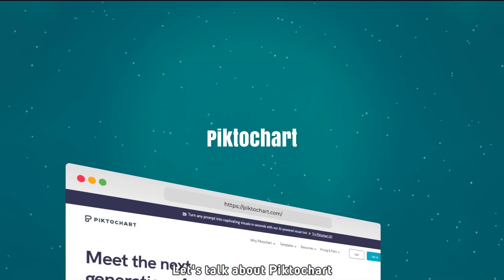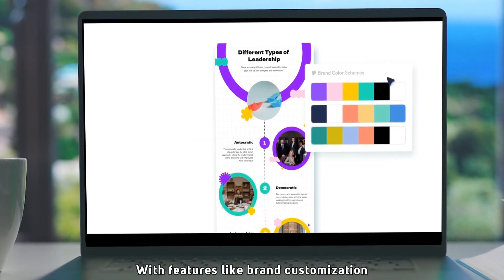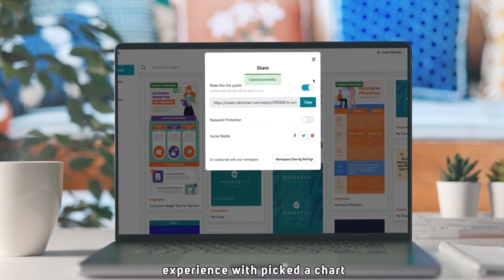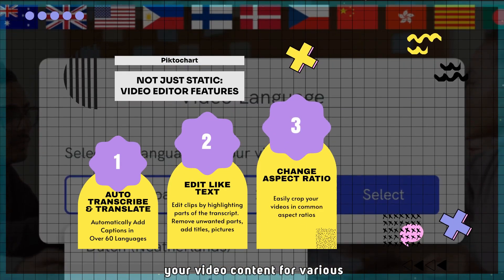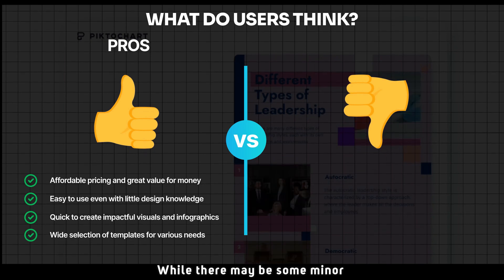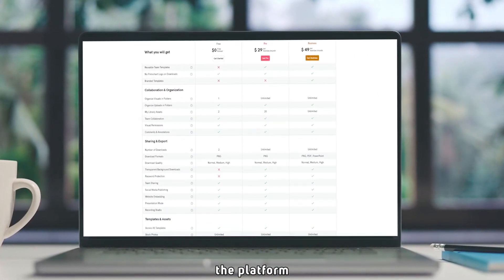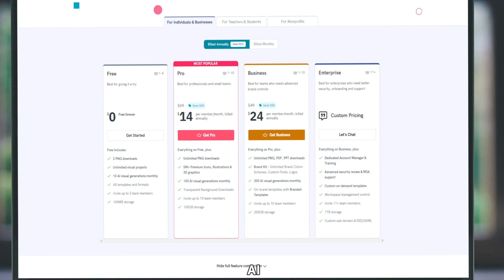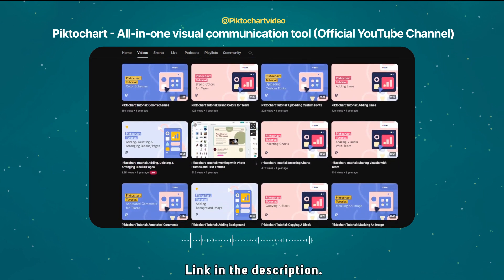Piktochart: Make AI Infographics and Create Presentations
Piktochart is a platform that helps you ditch boring presentations and infographics and create professional visuals in minutes with easy-to-use templates and AI-powered generators.

Leverage Piktochart's AI design generator to help you create stunning infographics, brochures, flyers, posters, reports, timelines, and more with just a few clicks.

Use the powerful visual tools like the infographic maker, presentation maker, diagram maker, invitation maker, map maker, and social media graphic maker to design impressive visuals from scratch or customized templates.

Piktochart also offers handy video tools like a screen recorder, video crop, and video-to-text converter. With solutions tailored for communications, education, eLearning, financial services, healthcare, HR, marketing, and nonprofits - Piktochart is a visual communication tool worth considering.

Watch this Piktochart overview to decide if this is the right AI-powered visual design platform for you!